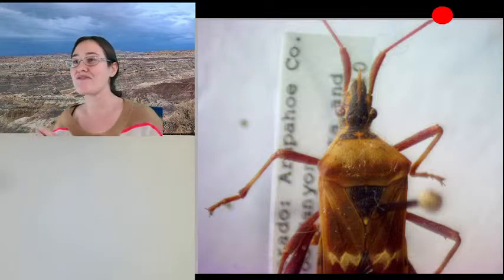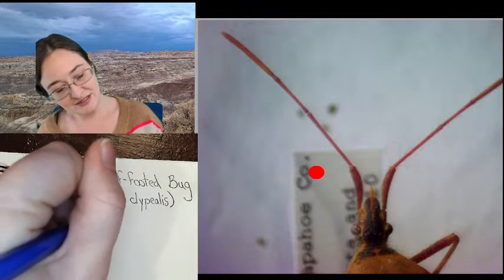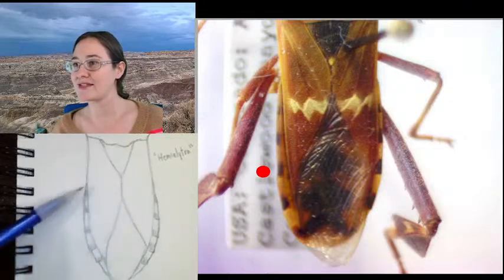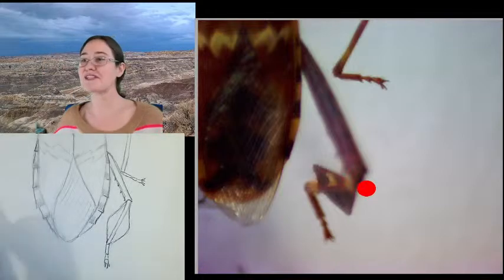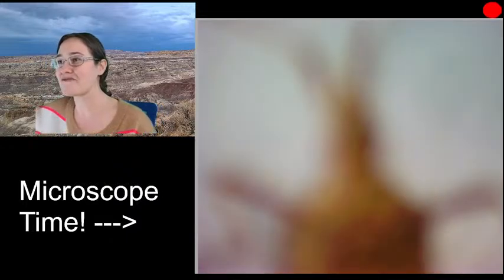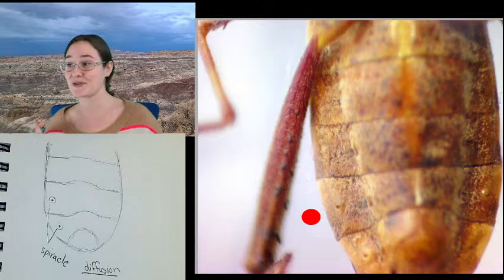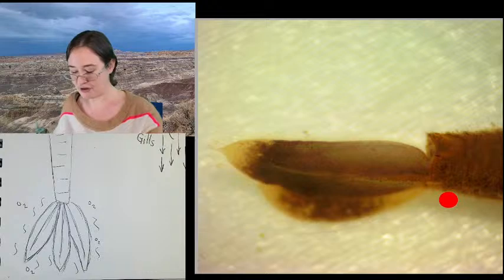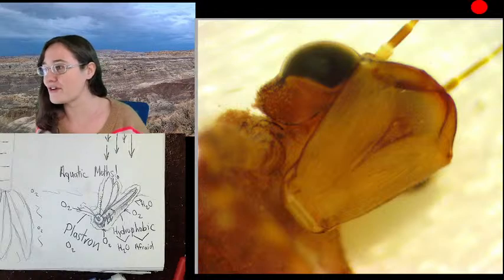Sketch With Me: Insect Illustrations via Microscope (Western Leaf-footed Bug)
Join me every Thursday at 7pm PST (10pm EST) to check out insects under a microscope and sketch along while we chat bugs. I am an entomologist with a passion for sharing crazy bug facts and sketching. We never really know where a session will go and is very much driven by the viewers. Join me weekly, help choose a new bug, and have the opportunity to sketch along with me.

Links!!